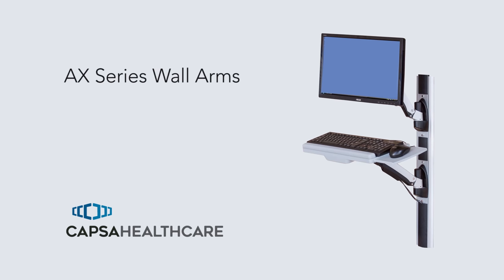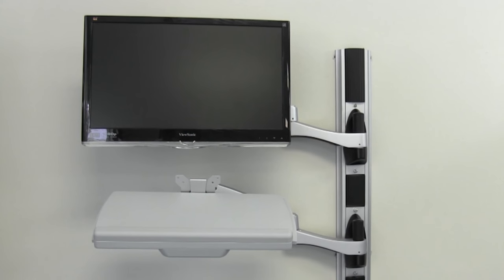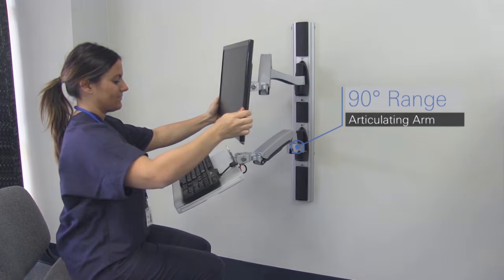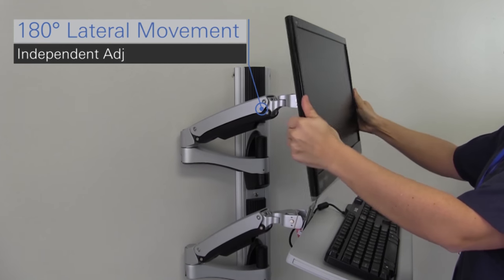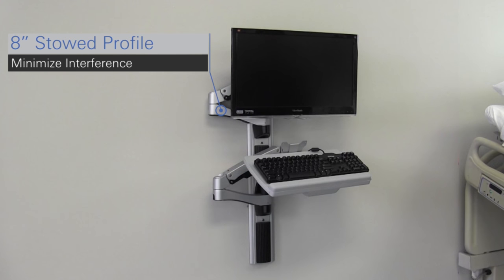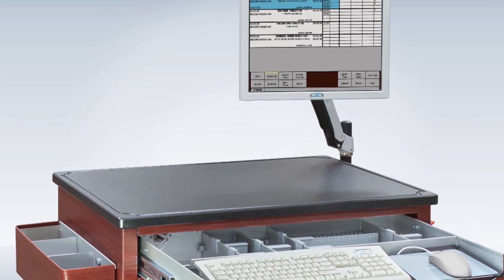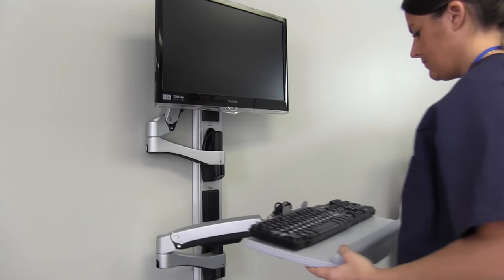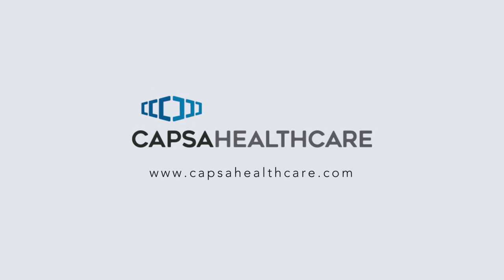AX Series Monitor Arms: Simple & Economical Computing Solutions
Capsa Healthcare AX Series point-of-care computer monitor arms are the perfect combination of stability and space efficiency. You have quick access to patient and clinical documentation, and computerized health records in patient rooms, nurse workstations, and mobile medical carts.